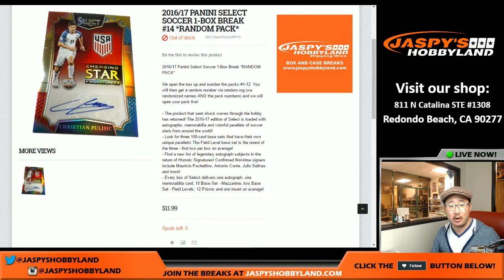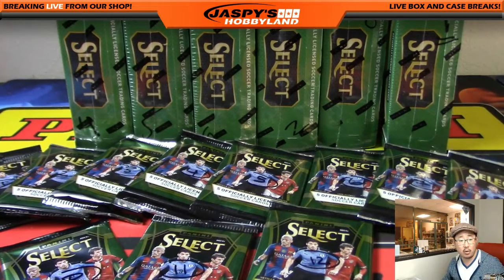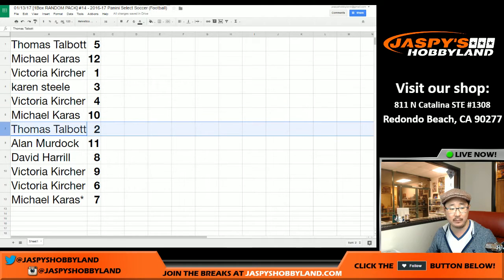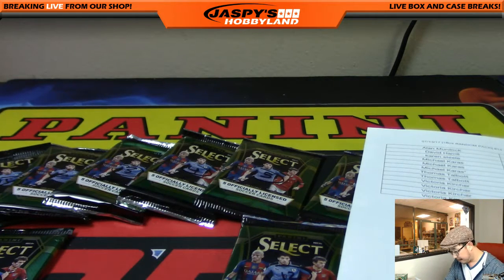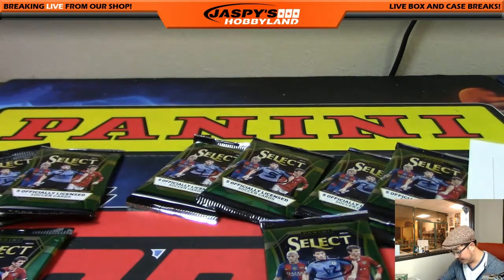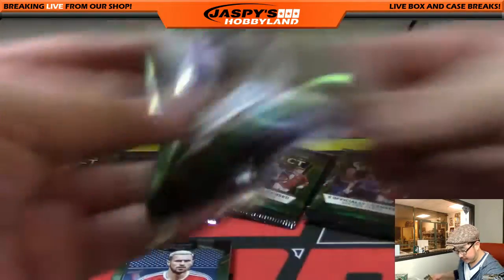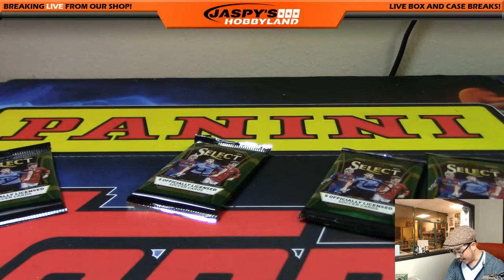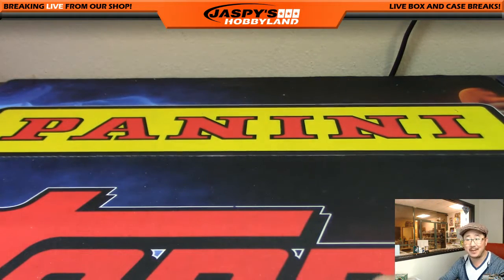01/13/17 [1Box RANDOM PACK] #14 - 2016-17 Panini Select Soccer (Football)